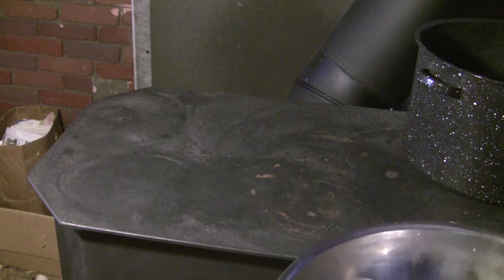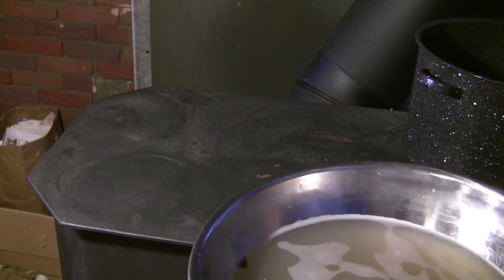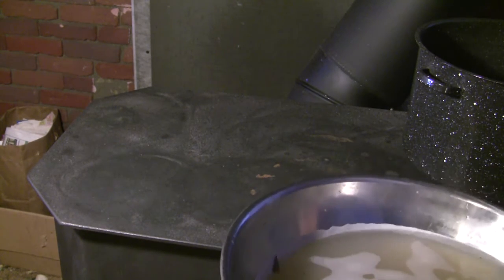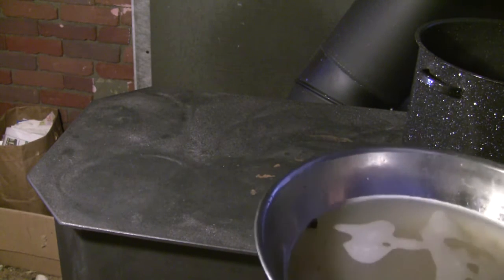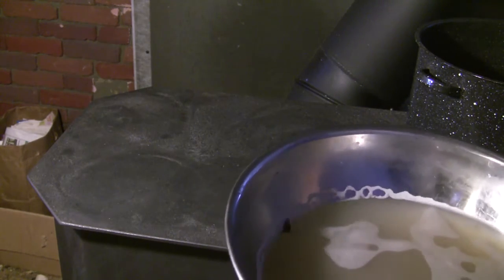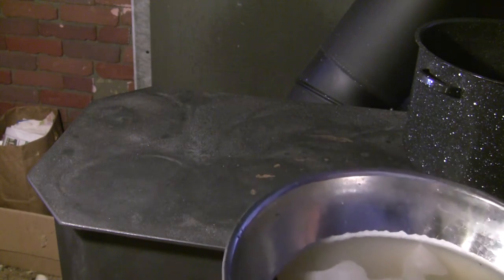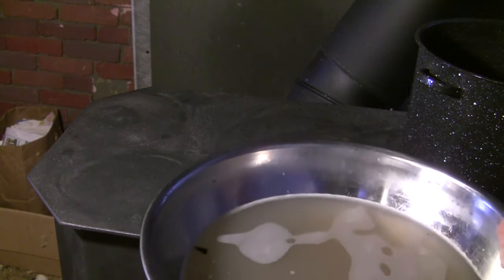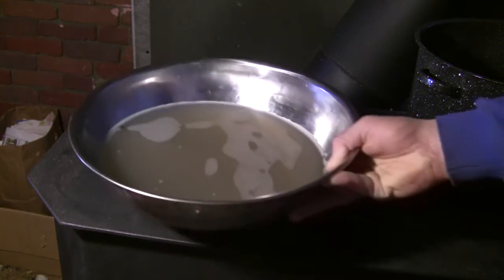dancing dishwater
Just a little clip showing the surprising interaction between a stainless steel bowl of semi nasty water and a wood stove.